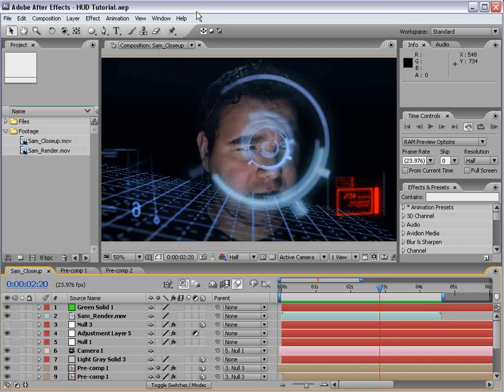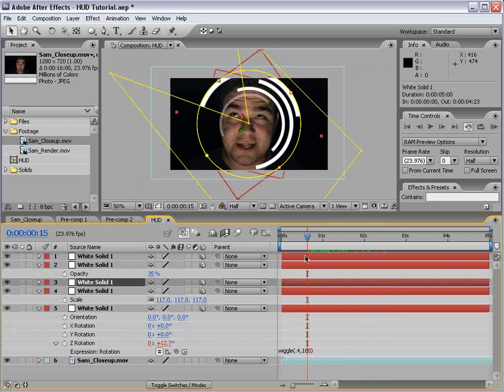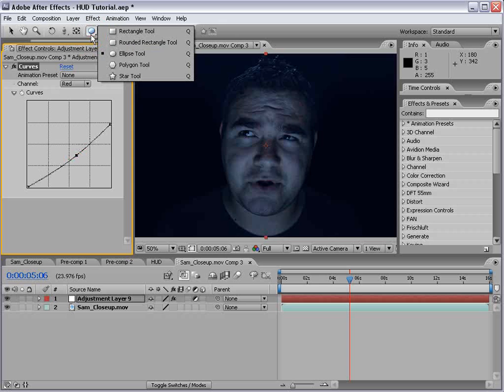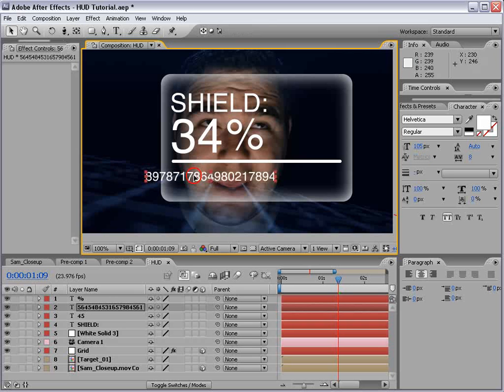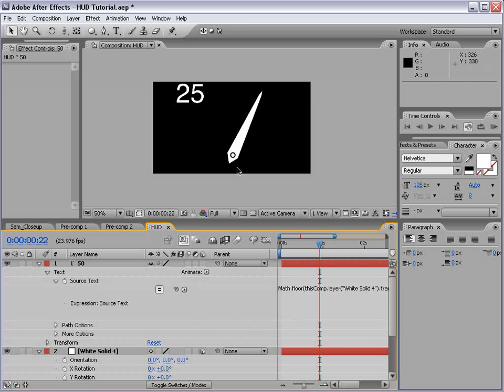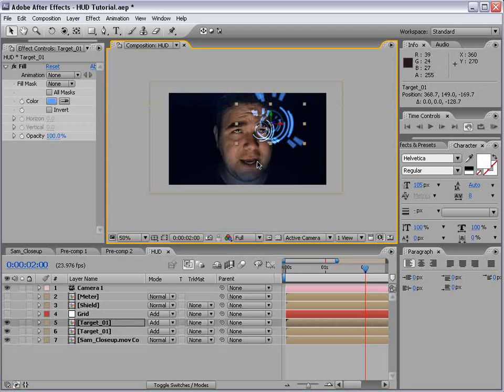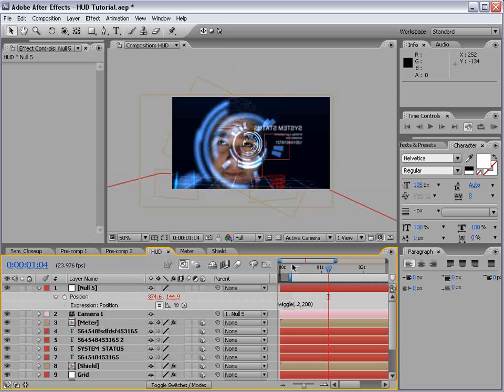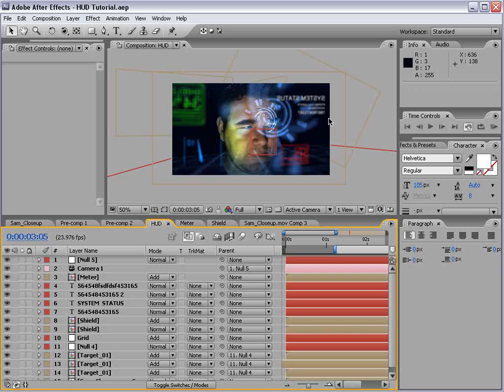84. Futuristic HUD